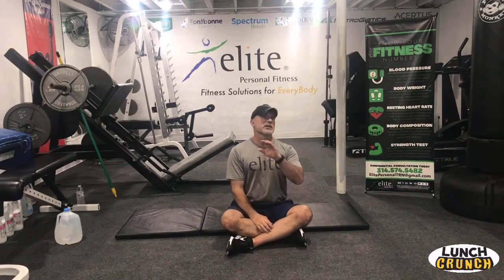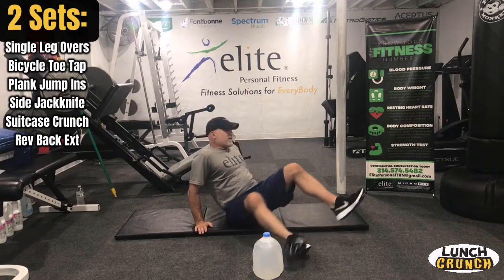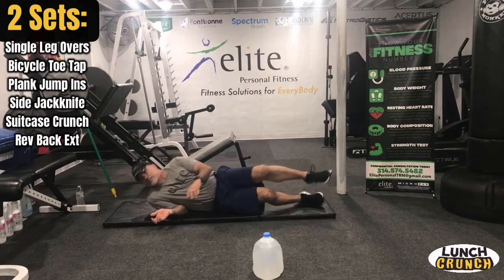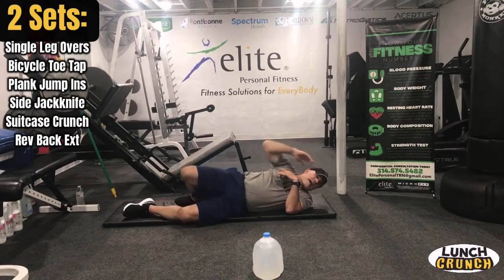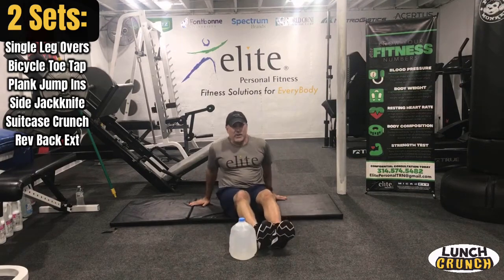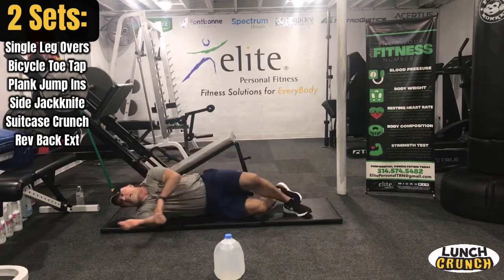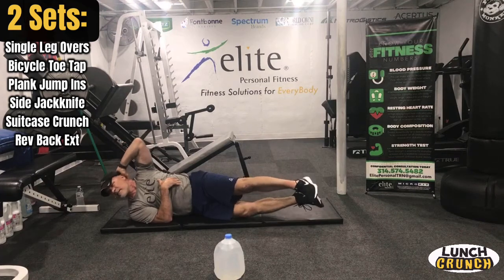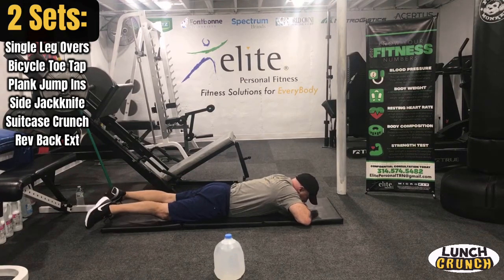Home Core Interval (40-10) Workout | Complete Ab Routine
At home core interval routine performed in real time.  Easy to follow routine will challenge your core from several different angles.